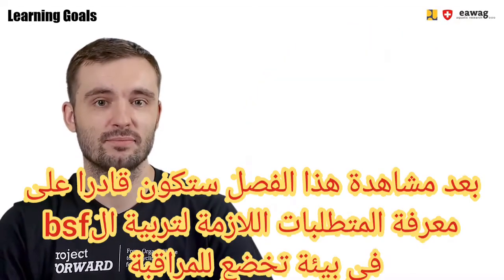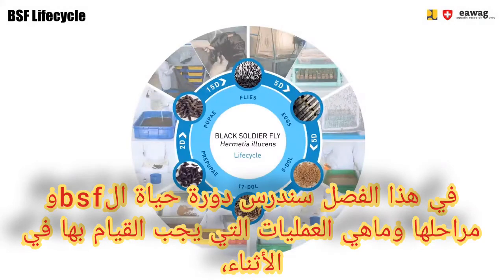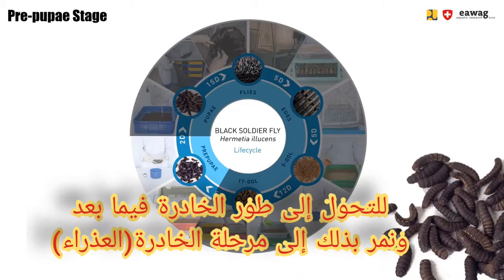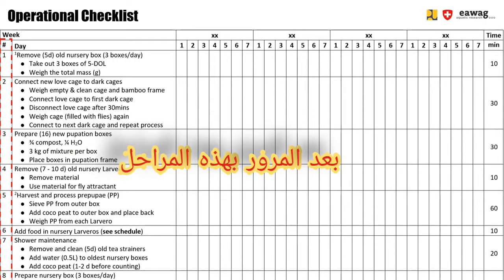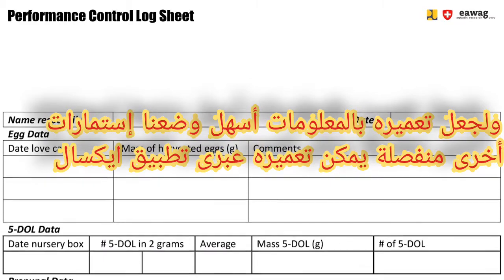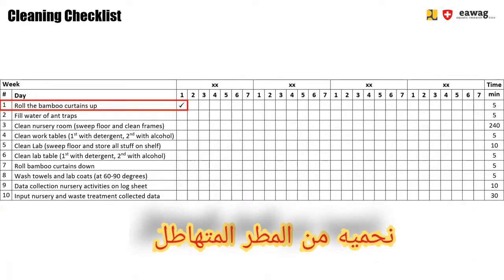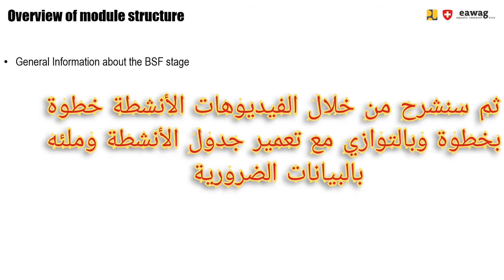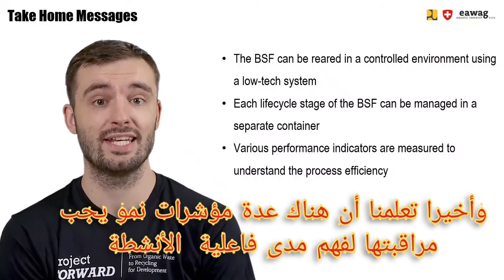1.فيديو تقديمي لمربي الBSF 1Introduction to BSF Rearing Unit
ذبابة الجندي الأسود
كيفية تربية
ورعاية
BSF
فيديو تقديمي لسلسلة فيديوهات
كيفية رعاية ءبابة الجندي الأسود
لتحقيق أقصى إستفادة